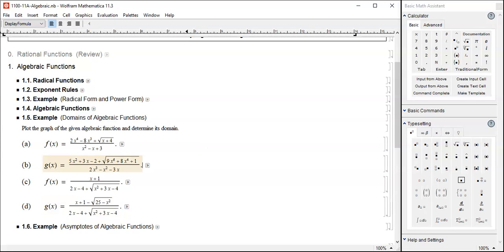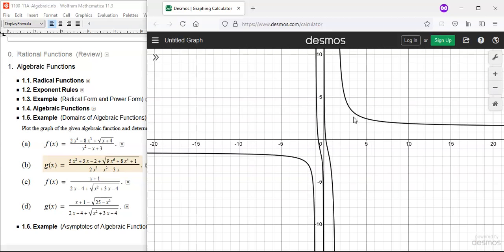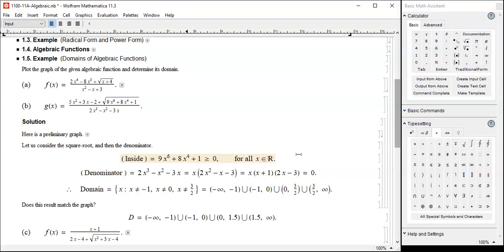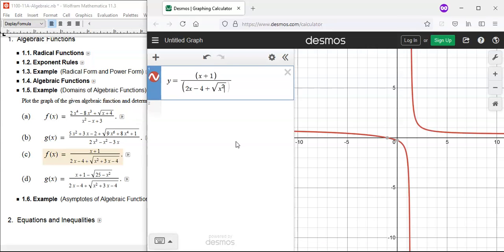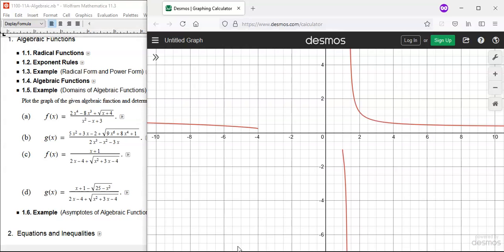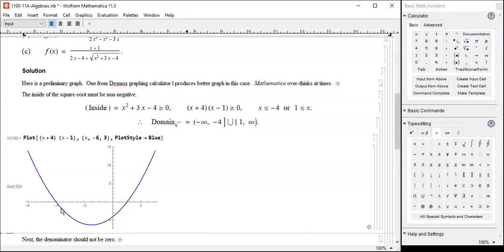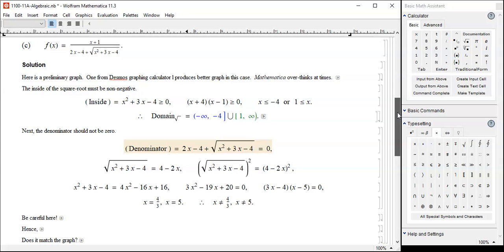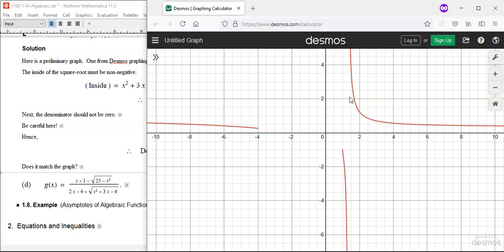1100-11A Algebraic Functions - 2